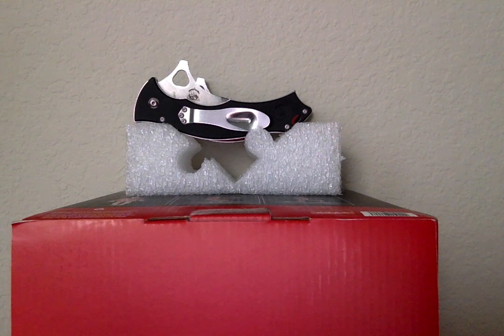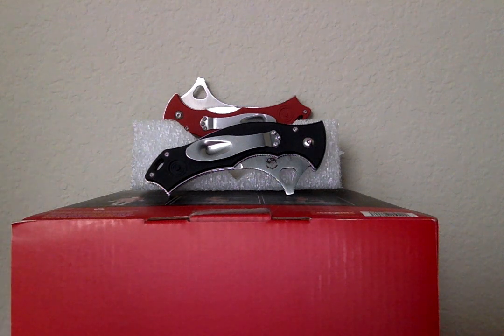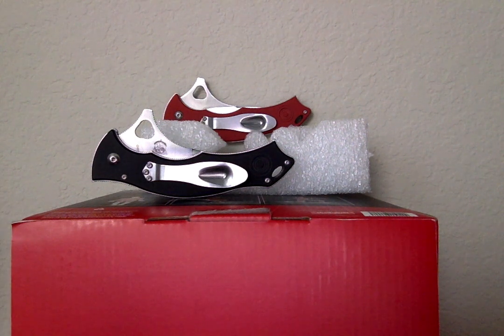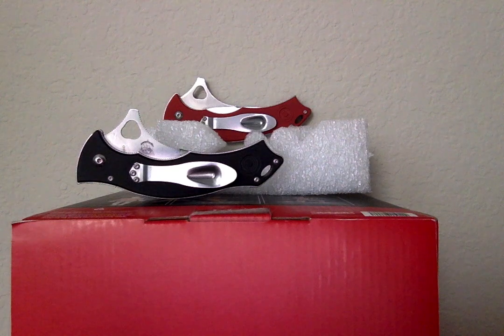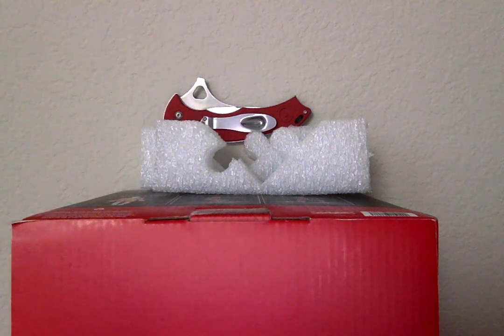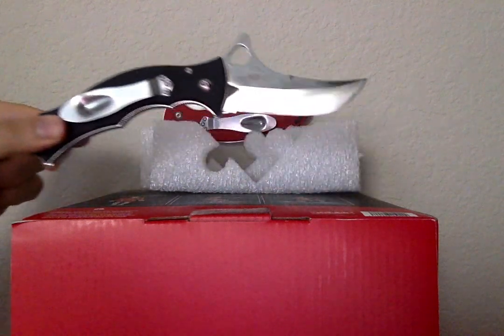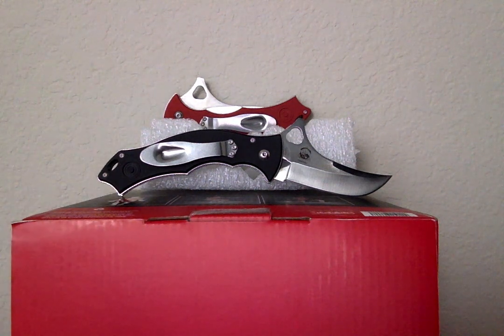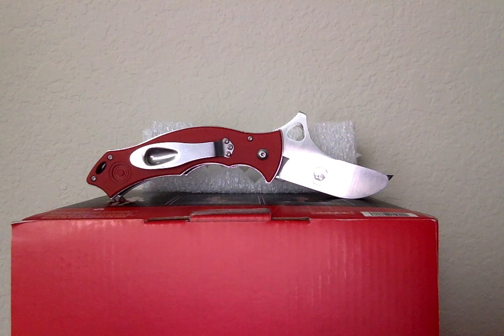Lapu Lapu Corto tactical Knife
Length closed: 5 1/5 inch, Length open: 8 1/5 inch, Blade length: 3 inch

Proud jimped liners for retention
Post in the hole indexing’ for forward-reverse grip changing
Post in the hole indexing’ pocket retention with clip by pressing cloth around post
Flat spoon clip (function in clip): indexing and retention
BRAMP (ramp) Kinetic opening: touch open within the flow of use (like turnstile) tip control in skinning, delicate work
BRAMP (ramp) trapping, hammering, joint locks
BRAMP (ramp) for reverse upside-down braced cutting, scraping
Bio mechanical handle – firearm grip retention under duress: non slippage with water, blood or oil: (locked 3 finger hand grip as with firearm)
Braille (VILL: Vision impaired Low light) designators type of knife: 1 trainer, 2 working tool, 3 Live blade
Blade steel: 8Cr13MoV steel (Chinese AUS-8), Hardness: HRC 56-58
Bram Persian: Modified Persian blade, deep belly, semi acute swedge
Liners: full hard steel
Dual access super polished pivot pin
Solid butt piece for rearward weight counter balance to blade
Compound puzzle lock: dove tail joint into blade
Functional thong hole

Yes Prof Bram Frank sent me this knife.
Yes I happen to train in the same FMA style of Modern Arnis back in the early 90s where my instructor's instructor Prof Remy Presas who is also Prof Bram Frank's instructor.
Prof Bram Frank has never told me that I need to make a video a certain way.
There is no commission, I'm doing this because I truly like and enjoy this knife.
I really train with this knife.